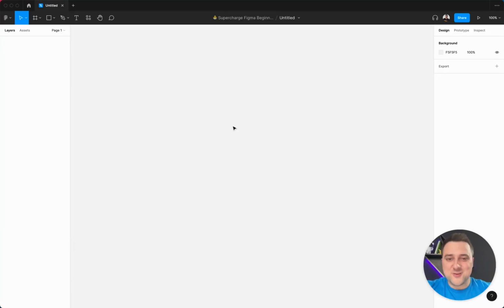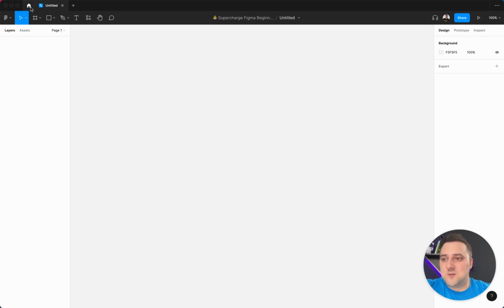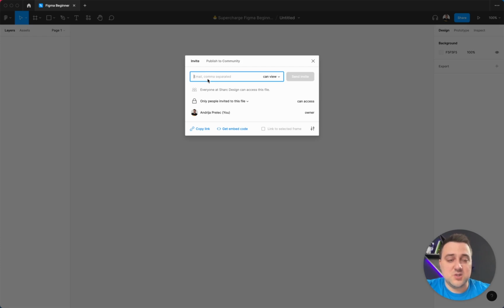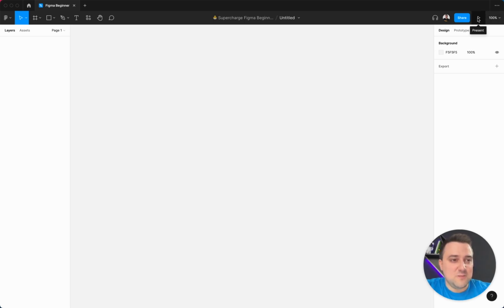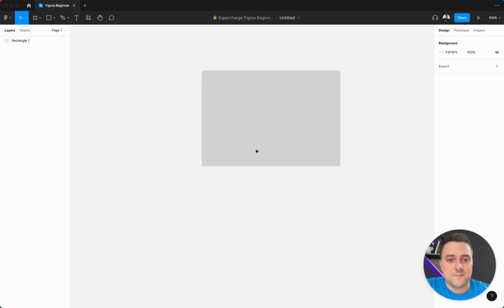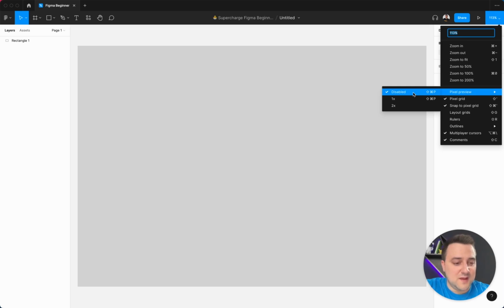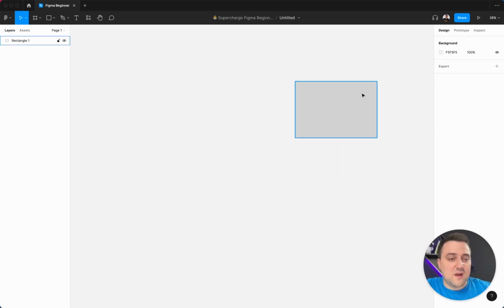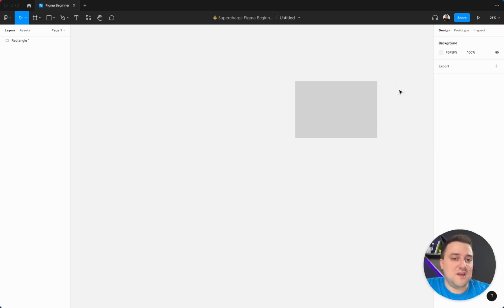01 File and View Settings